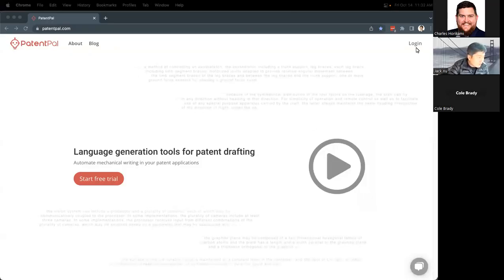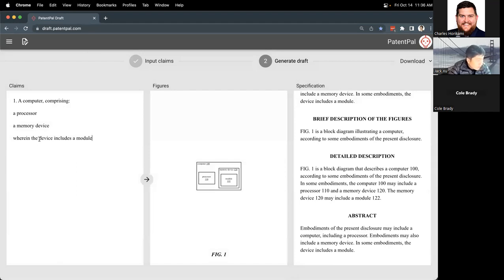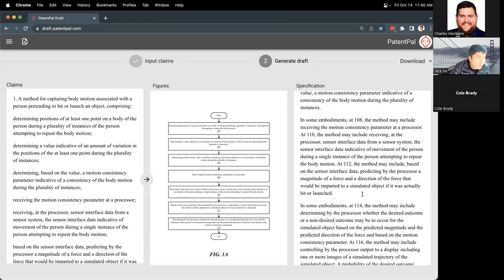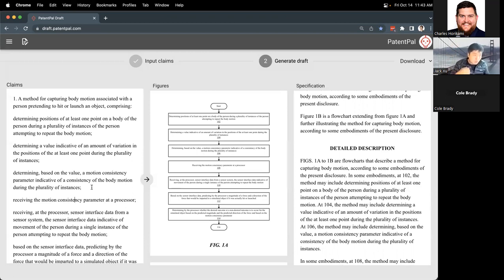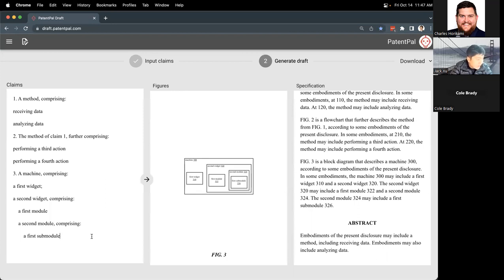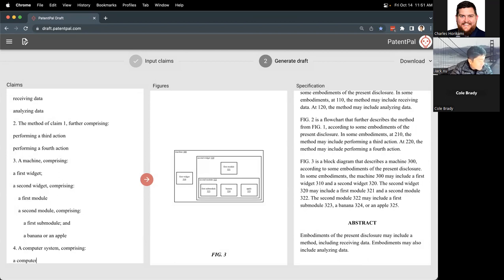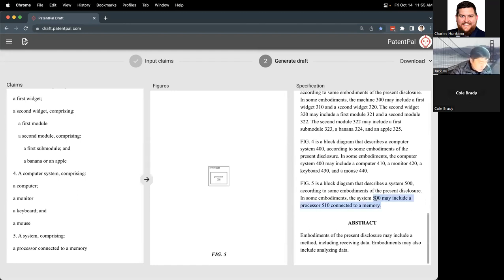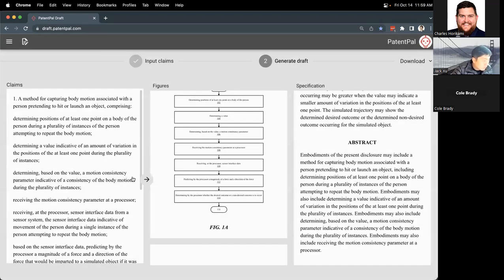How law students can use PatentPal to draft better patent claims and specifications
We had a great time speaking with the law students at Regency University School of Law on how they can use PatentPal's language generation tools for drafting patent applications. Topics we cover include:
1. Thinking about a patent as layers of an onion around the core IP.
2. Why claim support matters.
3. Good claim drafting practices.
4. How PatentPal understands claims.
5. And more!